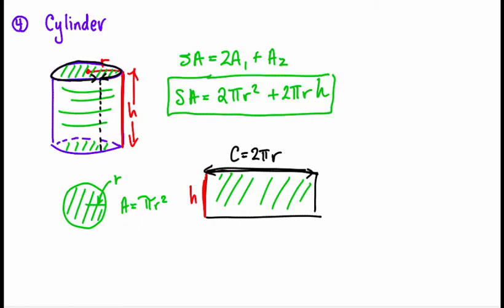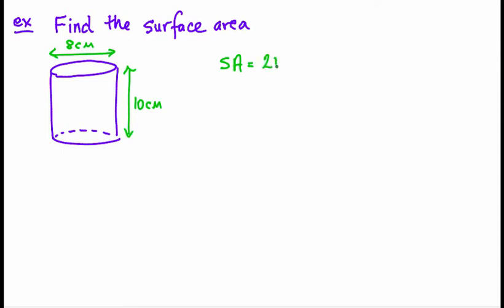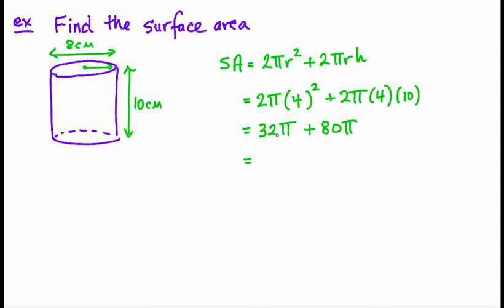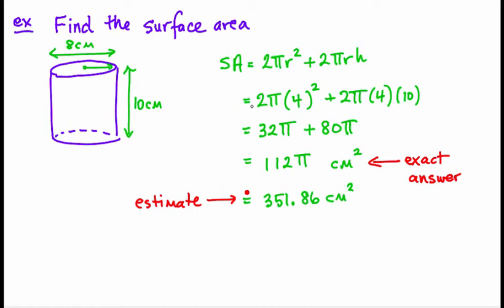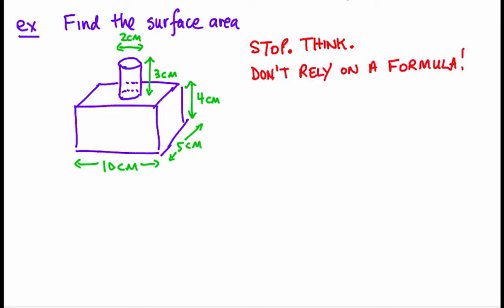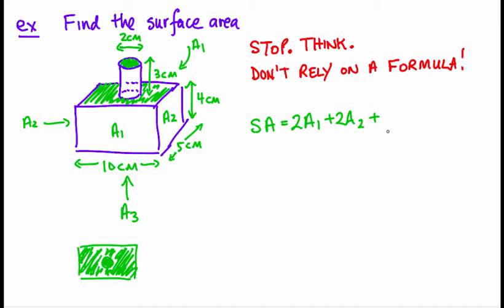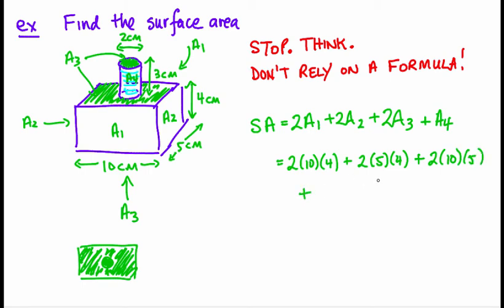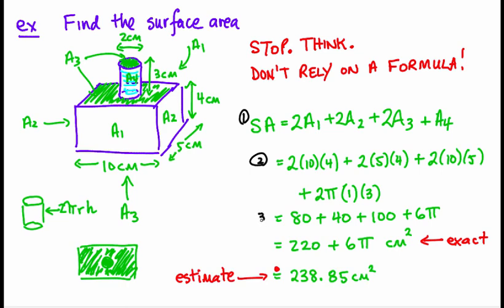Math 9 Lesson 1.5 Surface Area of Right Prisms and Cylinders (Part 2)